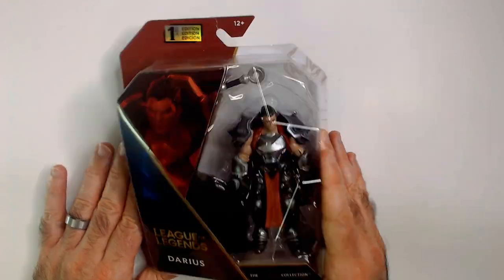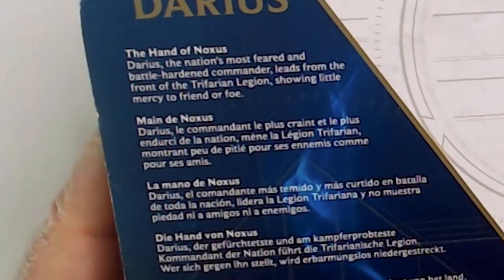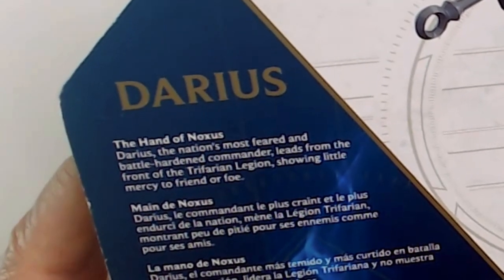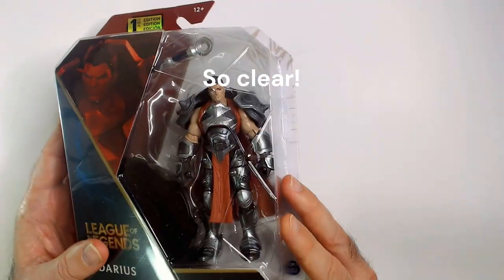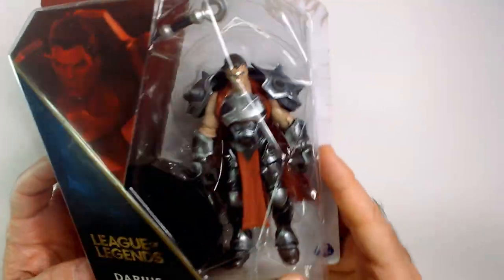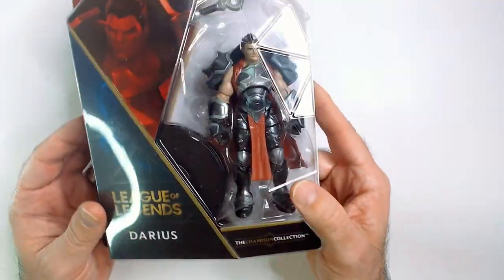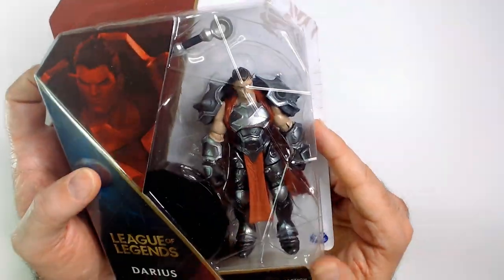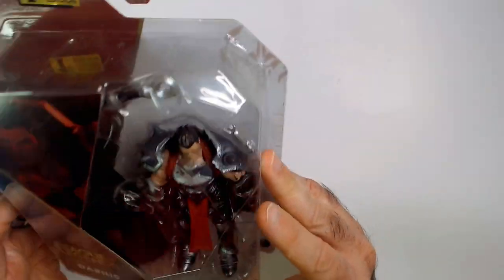League of Legends Darius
Calling all League of Legends enthusiasts! Feast your eyes on this amazing Darius action figure. Crafted with precision and care, this figure captures the essence of Darius, the Noxian Hand of Noxus. From his imposing stature to his fearsome weapon, every detail has been faithfully recreated. Whether you're a fan of Darius or simply appreciate finely crafted collectibles, this action figure is a must-have for your display shelf.